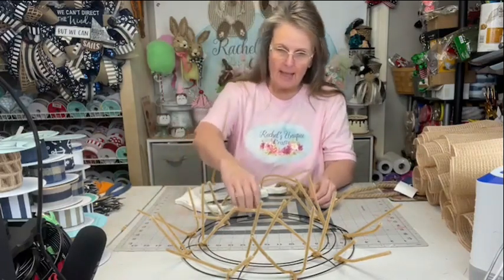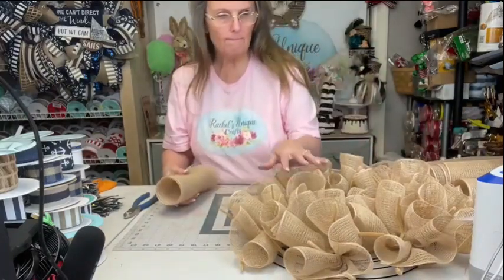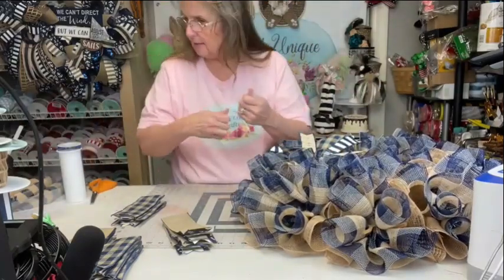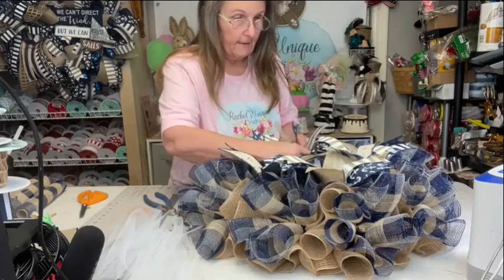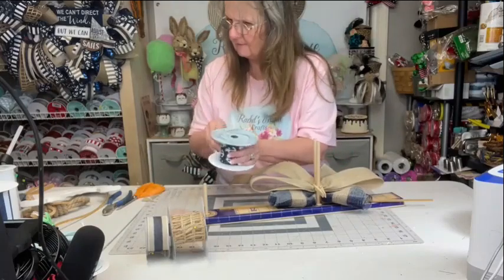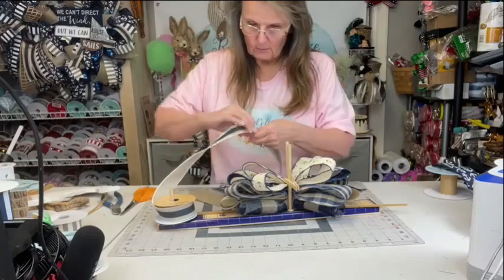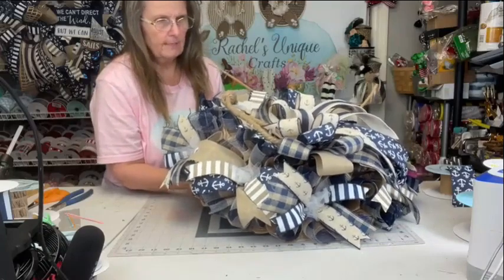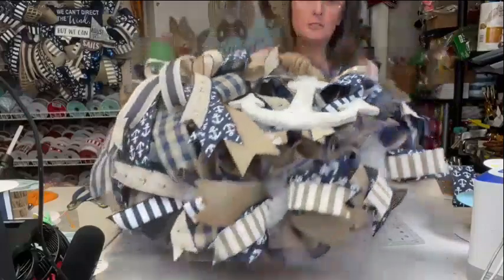How to Make a Nautical Wreath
How to Make a Nautical Wreath, Lakehouse wreath, Beach house decorations. Anchor Home Decoration.